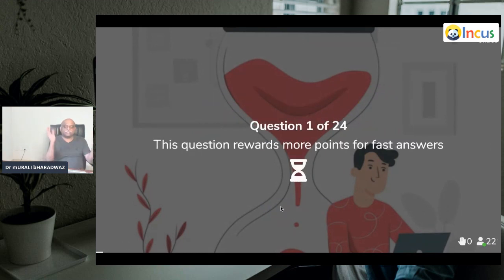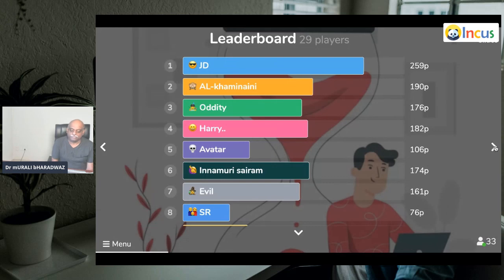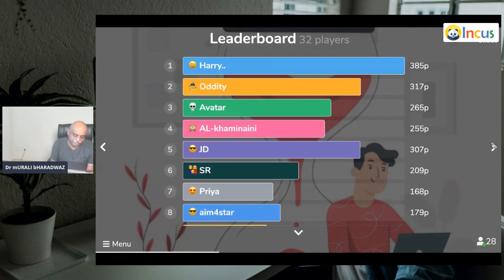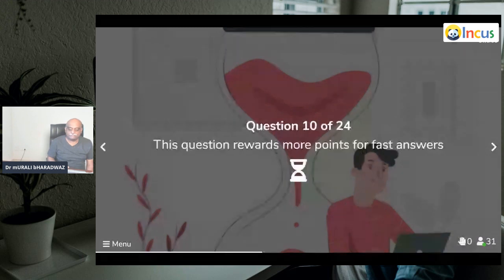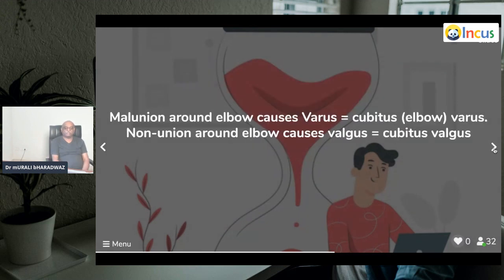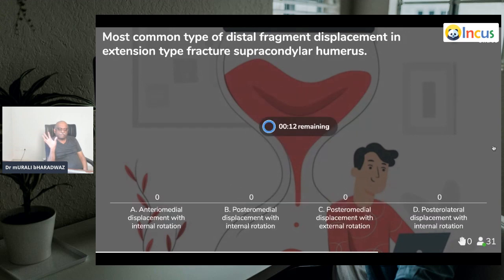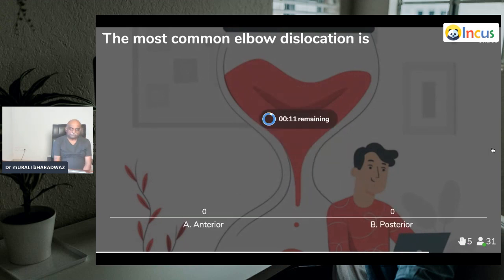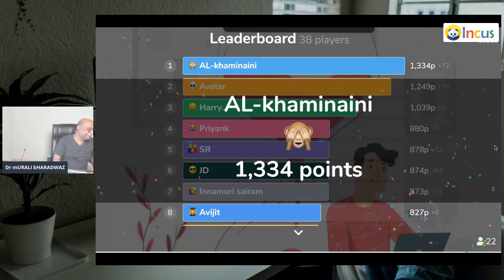25MCQ Rapid Fire NEET PG Ortho Quiz 8pm 21 July Tuesday Get Quiz Link